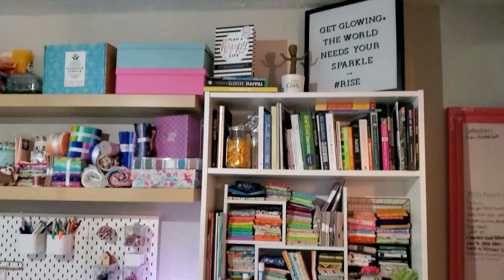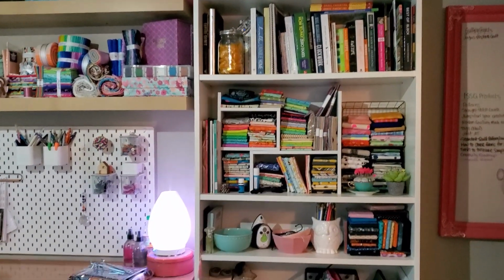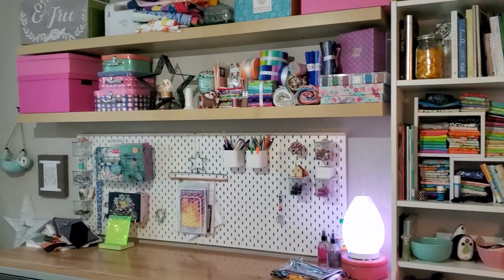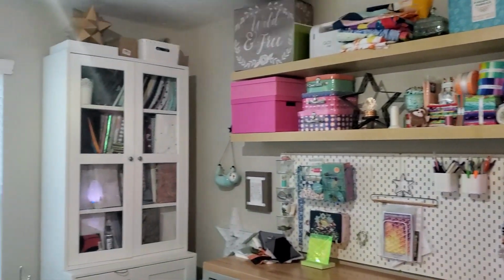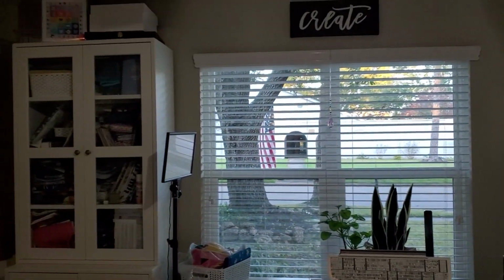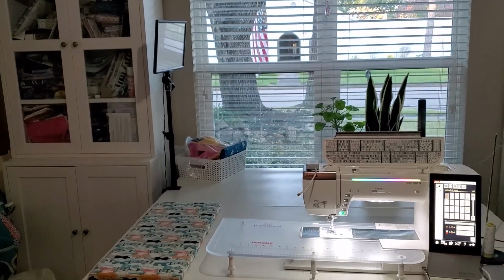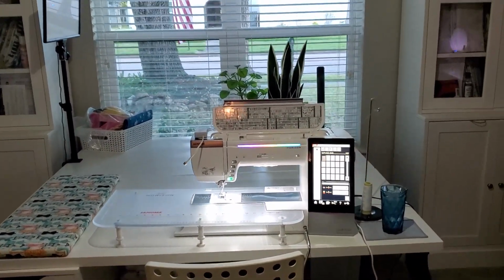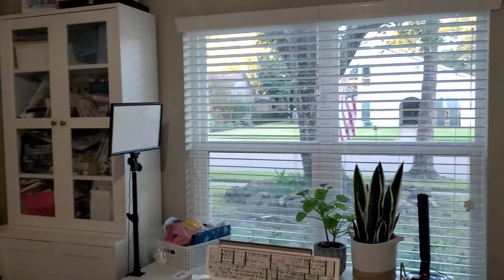Updates To My Sewing Space?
Get my workbook download and start to CREATE THE SEWING/CRAFTING SPACE OF YOUR DREAMS!

:: SEWING TOOLS THAT I USE & LOVE ::

:: WANT TO BE A BETTER QUILTER? ::
Check out my online quilting classes that have helped HUNDREDS of quilters better their skills and become more confident creatives